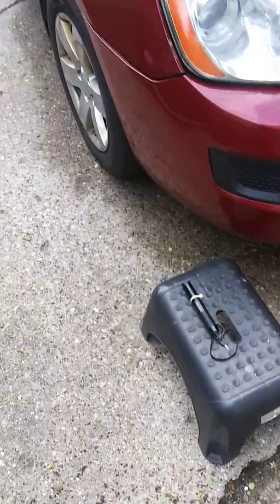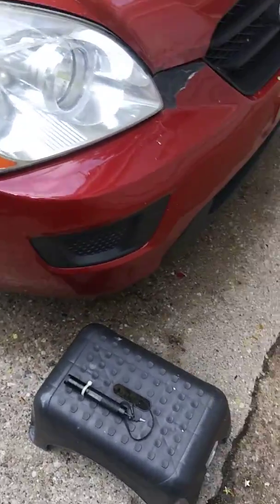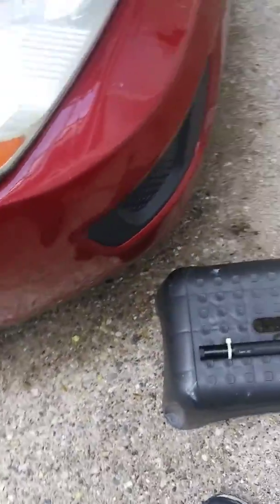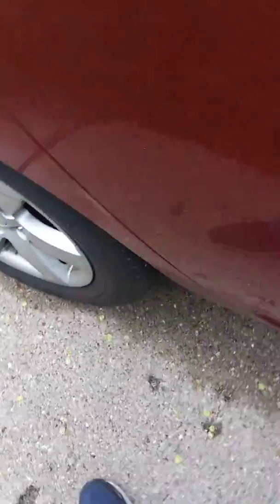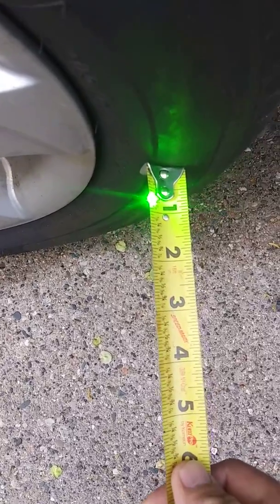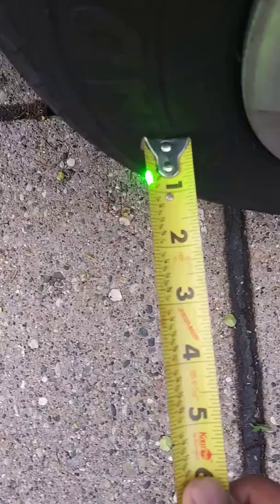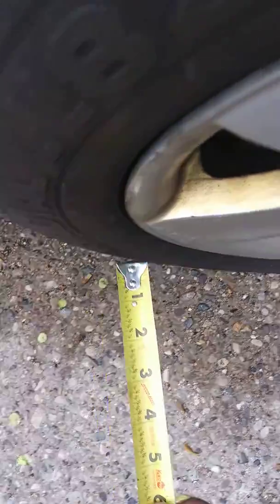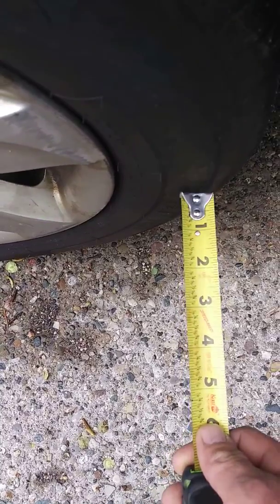Easiest and fastest way to do a front wheel alignment using a laser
Easiest and fastest way to do a front end wheel alignment using a laser and a step stool.